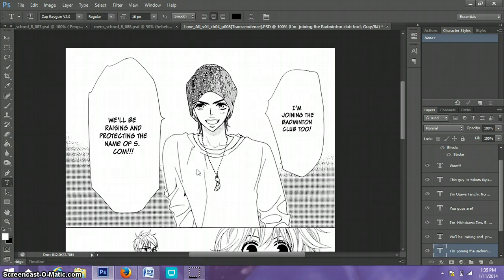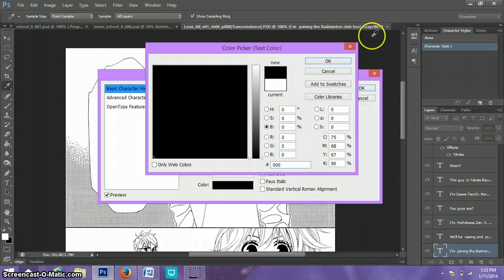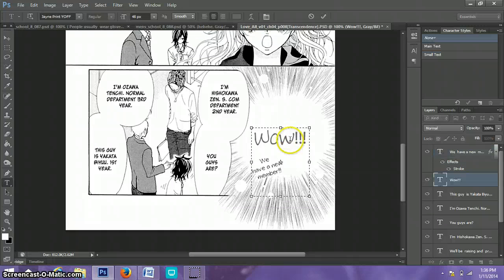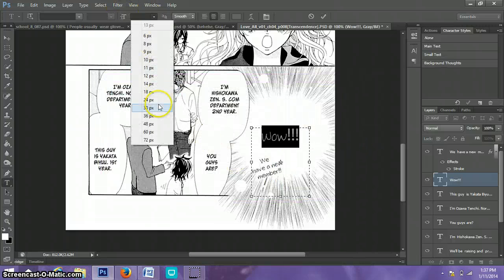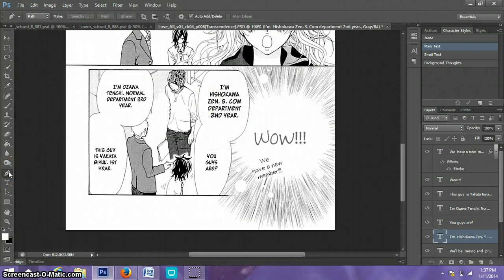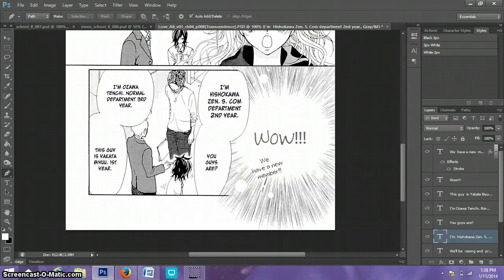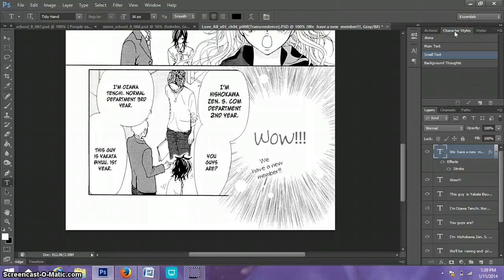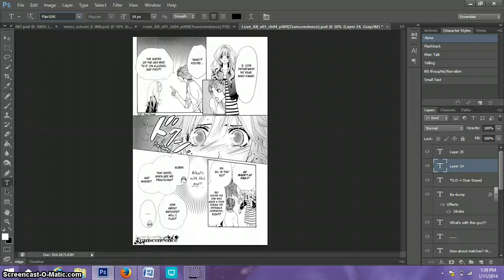Character Styles and Styles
A tutorial made for the scanlation team Transcendence on how to use Character Style and Styles